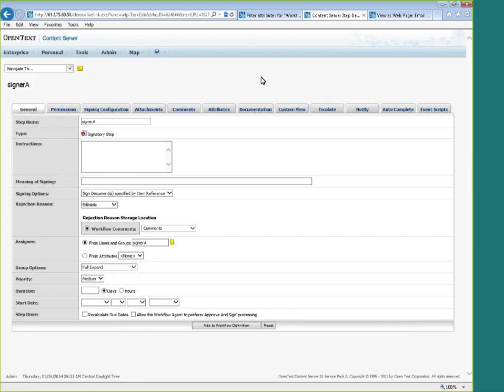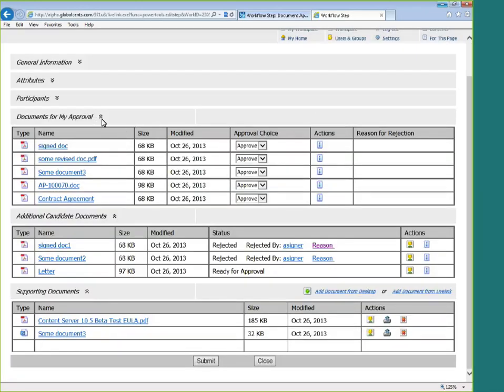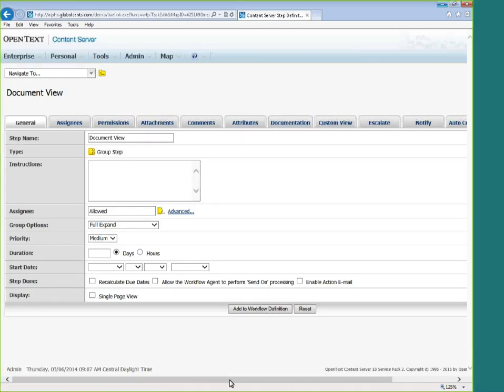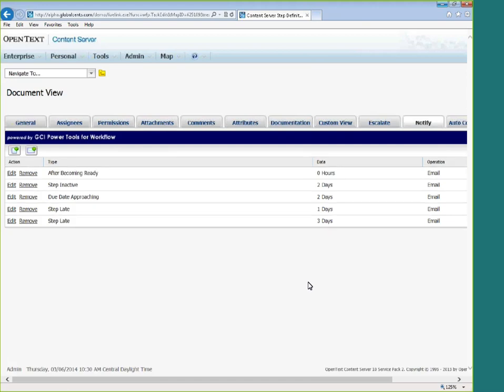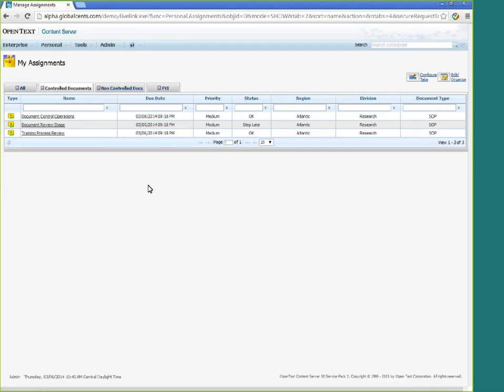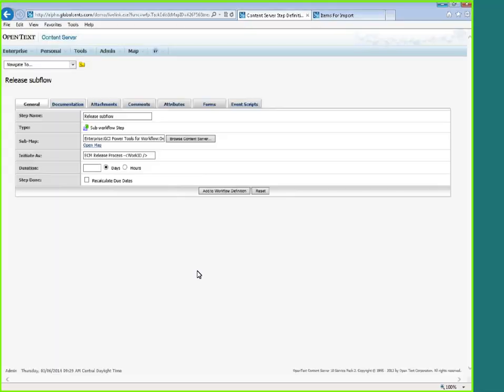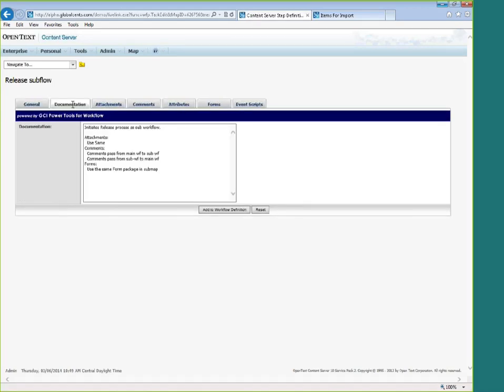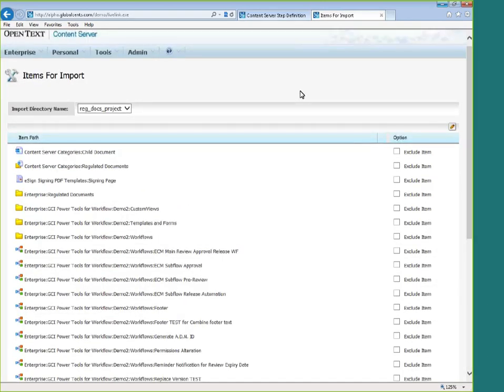Fortifying Content Server in regulated Enviroments